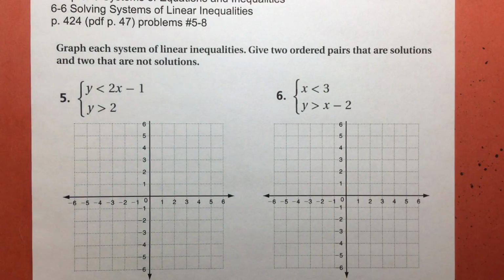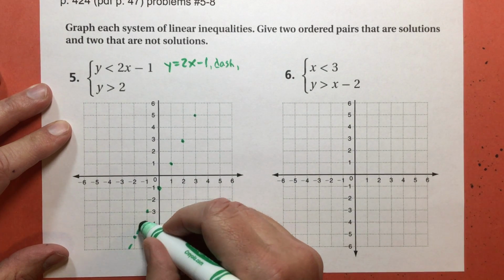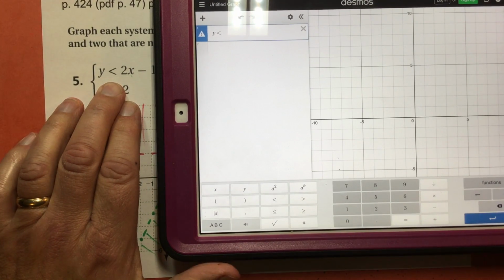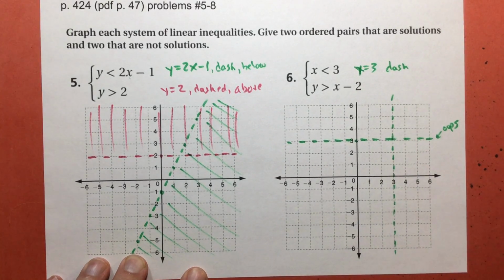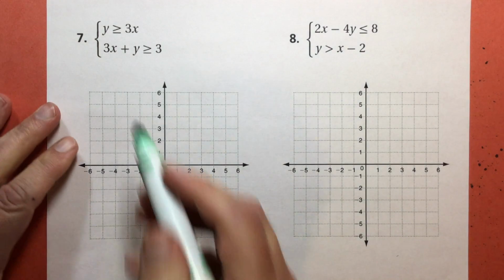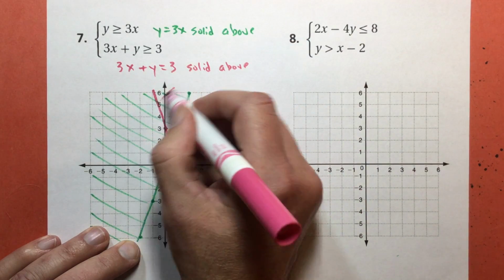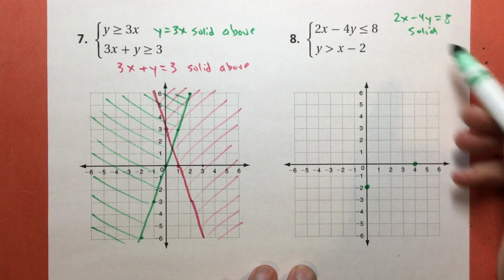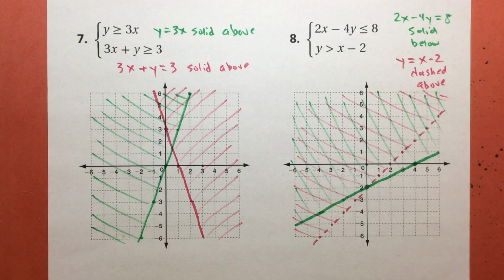6-6 Solving Systems of Linear Inequalities problems #5-8